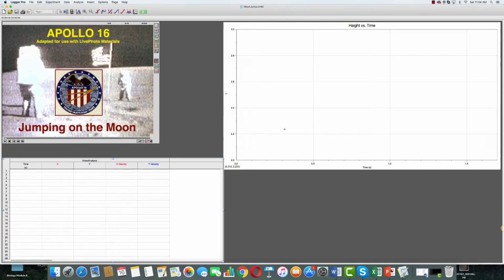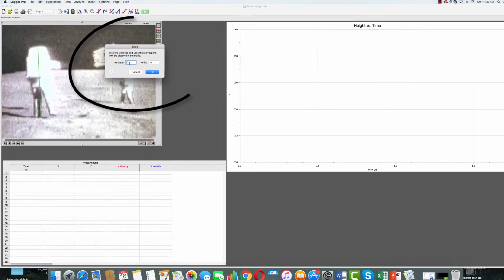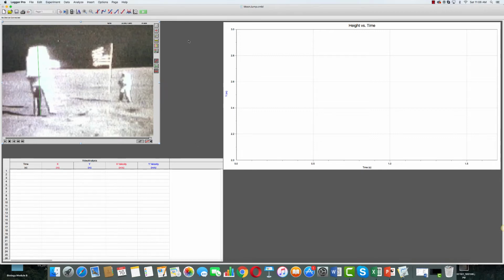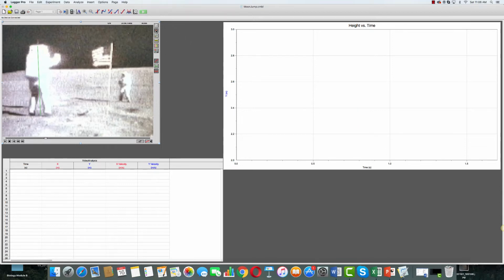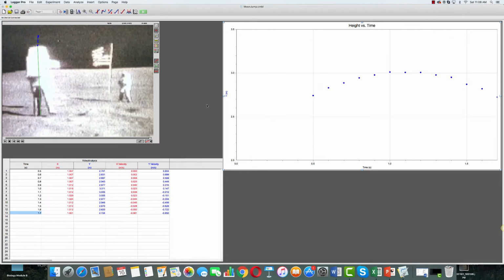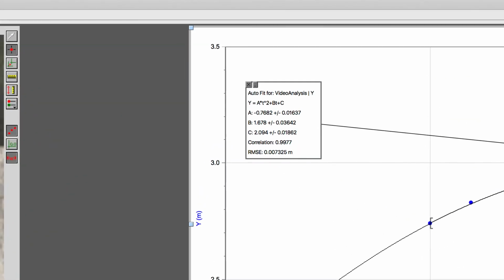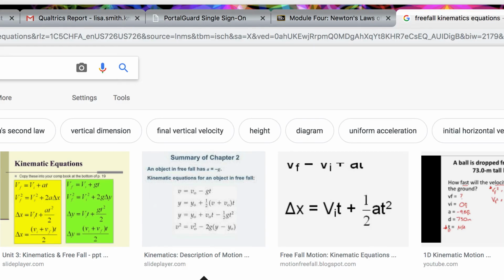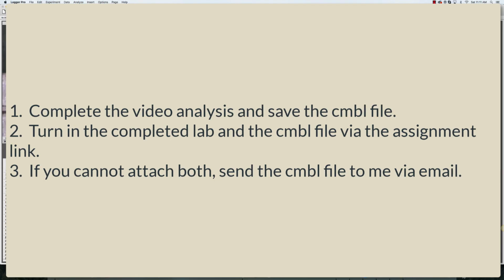MoonJumpInstructions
Moon jump instructions for PHY 151.